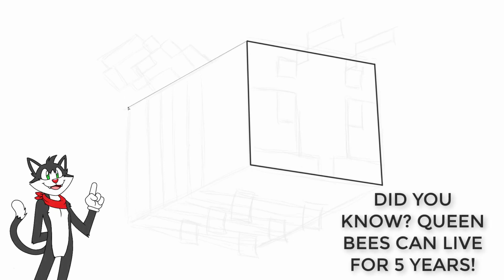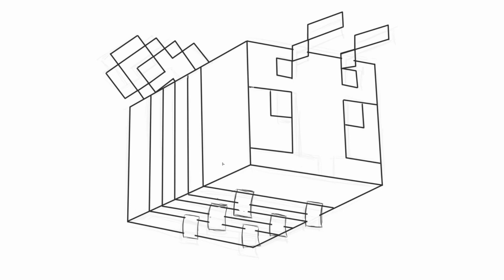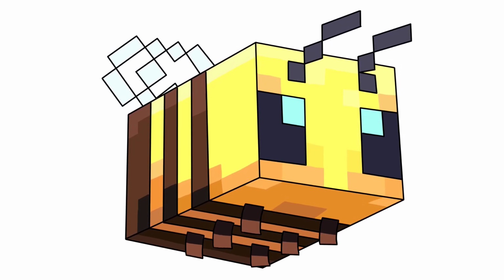How To Draw a Minecraft Bee (Minecraft 2019)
Today, I'm going to show you how to draw a BEE from Minecraft in this really easy, step by step tutorial!

Bees are really important animals, and now, you can find bees in Minecraft!! How awesome is that? Minecraft is perhaps the most popular game of all time, surpassing League of Legends, Pokemon, and Fortnite. The Minecraft Bee looks super cute in this family friendly game, so I decided it would be really fun to make a tutorial on how to draw it! What do you think of the new Minecraft Bee?